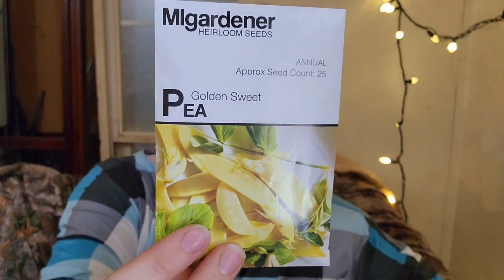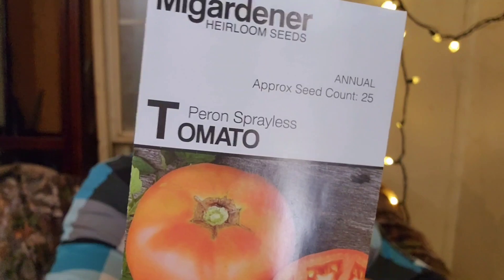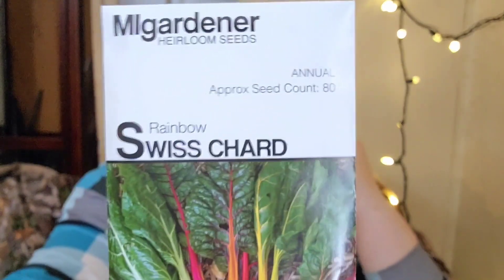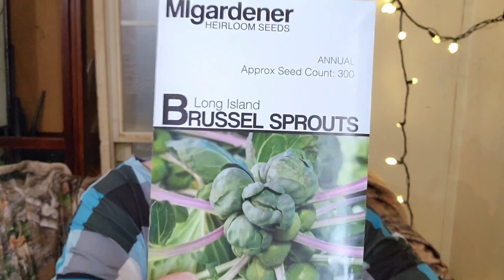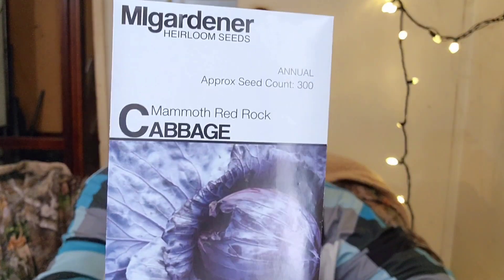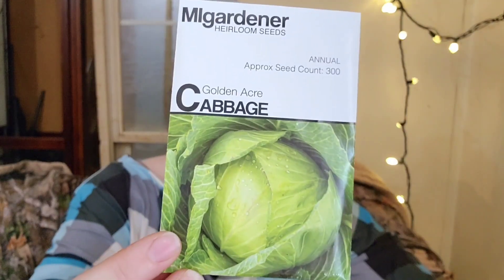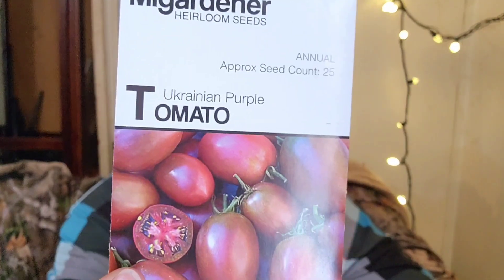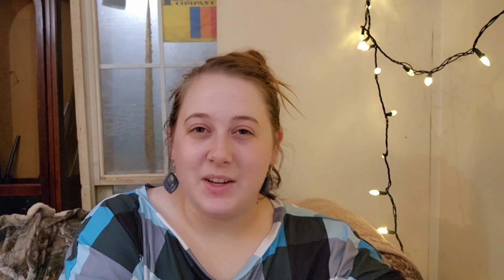Seed haul video!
Welcome back!